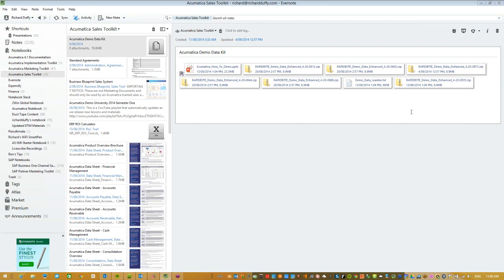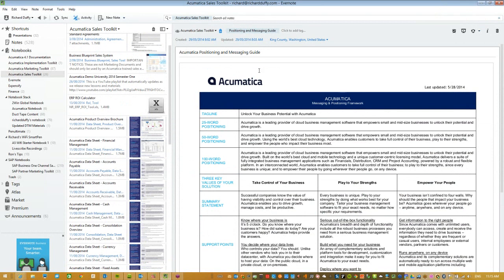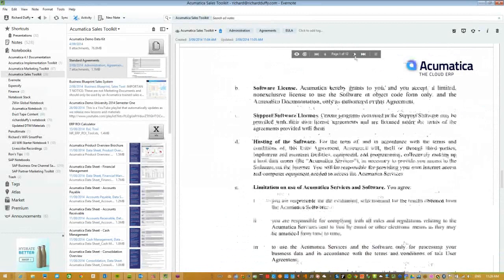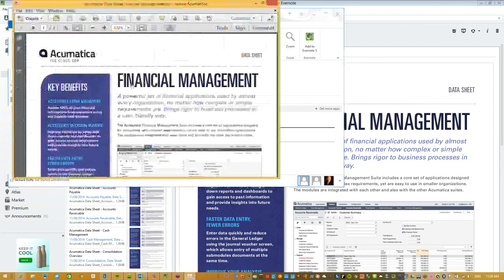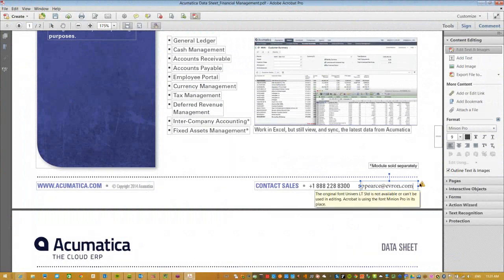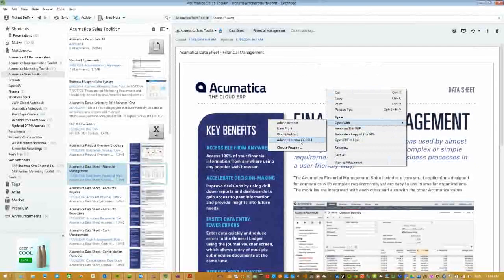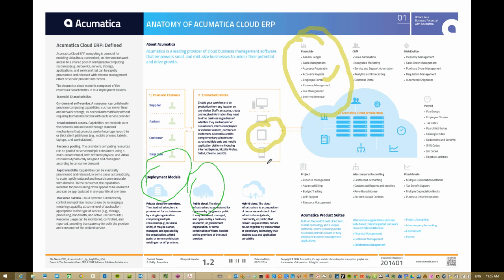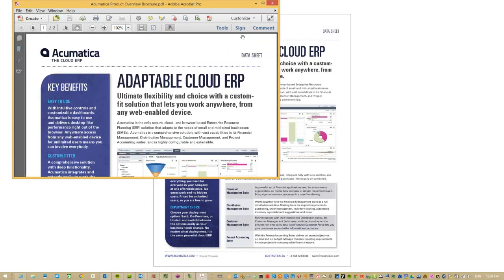The Acumatica Demo University - 2014 - Semester 1 - Lecture 9